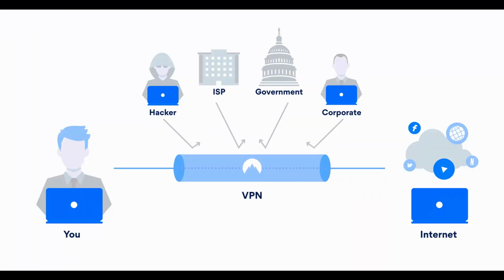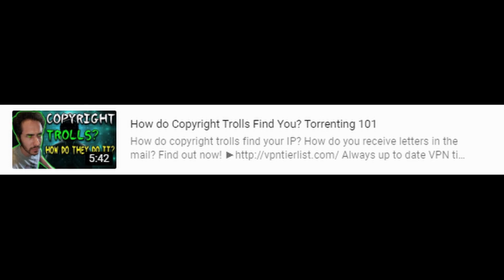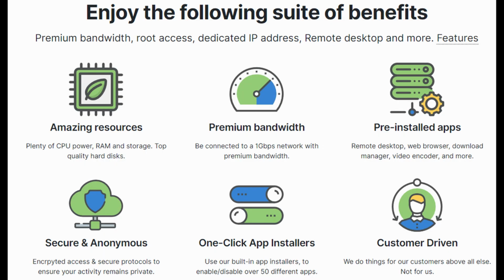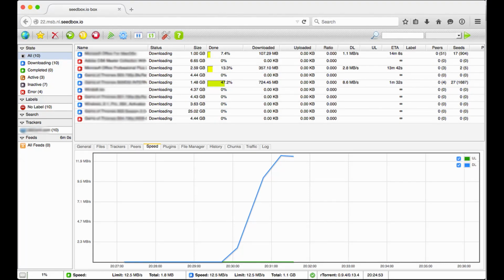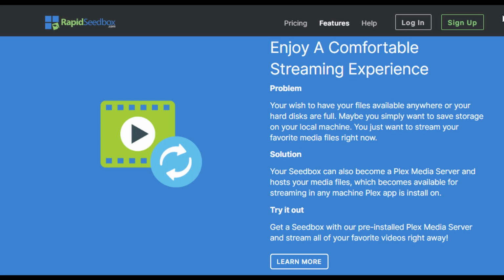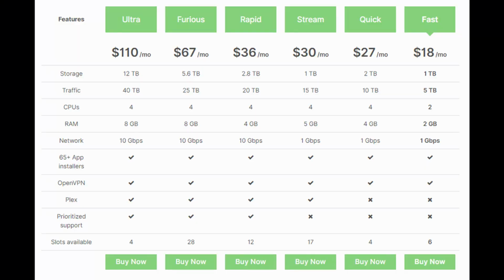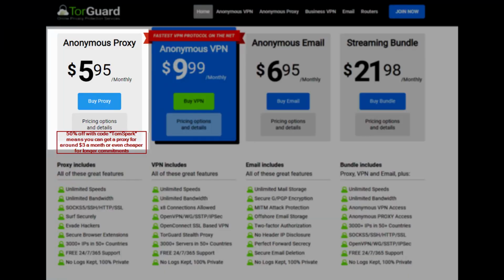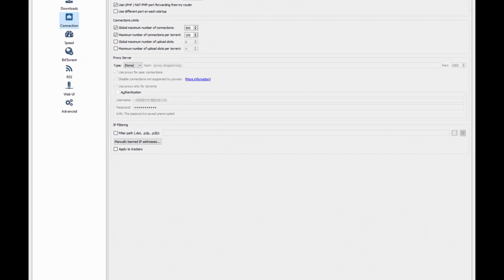Seedbox Vs VPN - Which Should You Use?